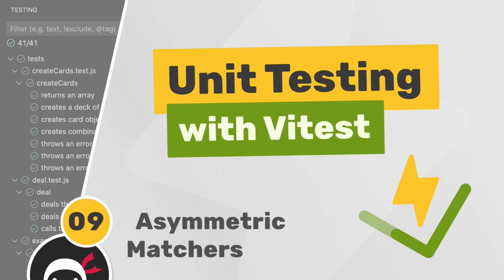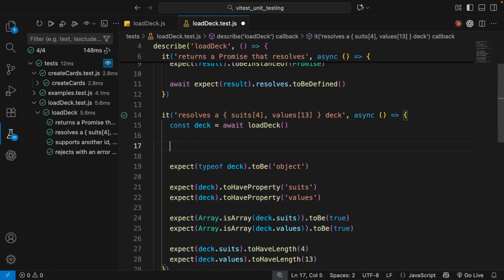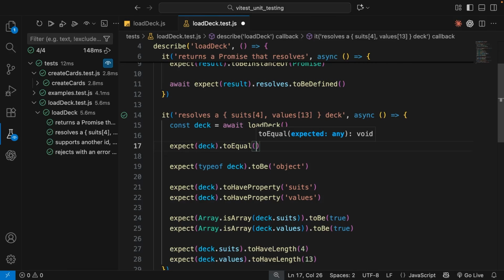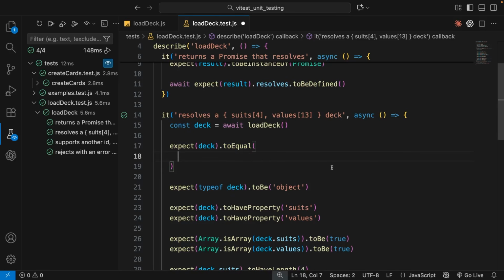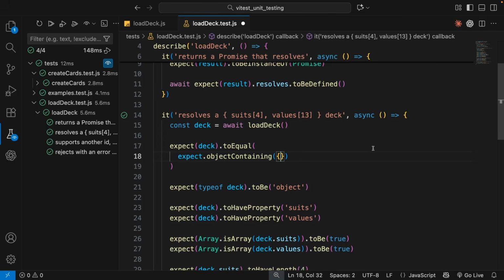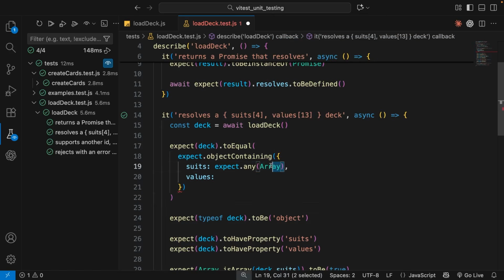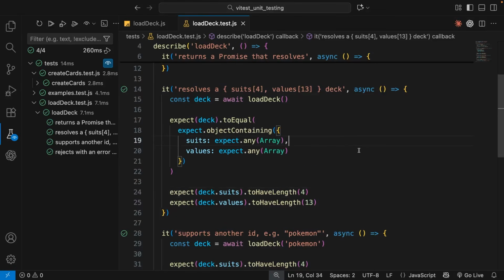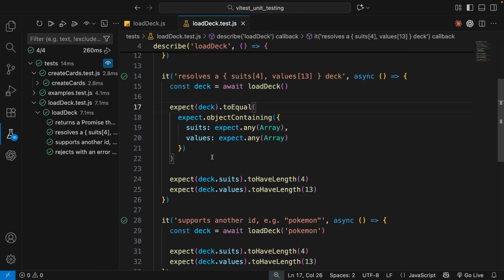Unit Testing (Vitest) Tutorial #9 - Asymmetric Matchers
In this Unit Testing tutorial series, you'll learn how to setup Vitest in a project, and use it to write effective unit tests for your code.